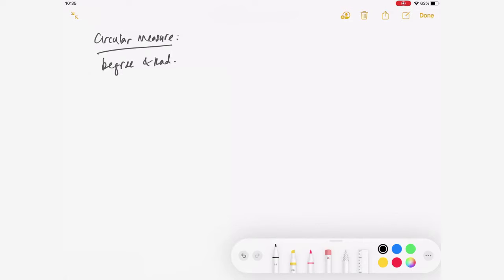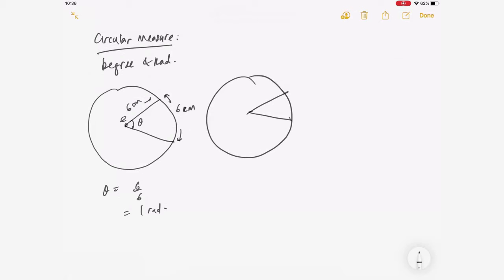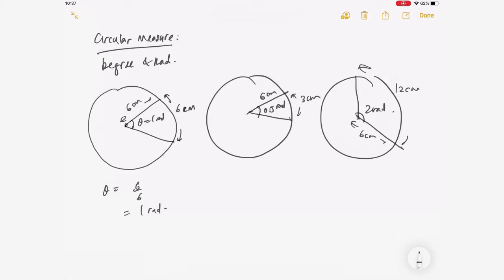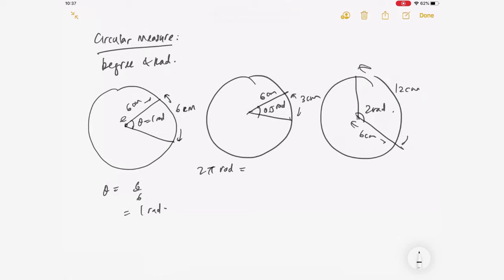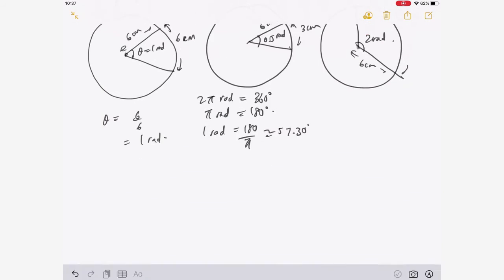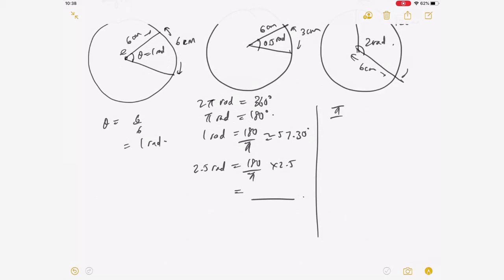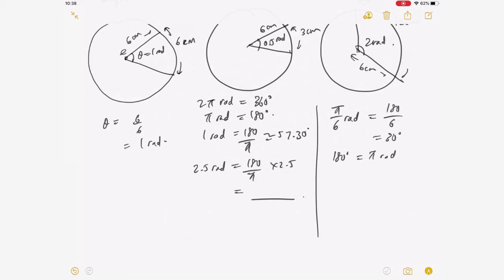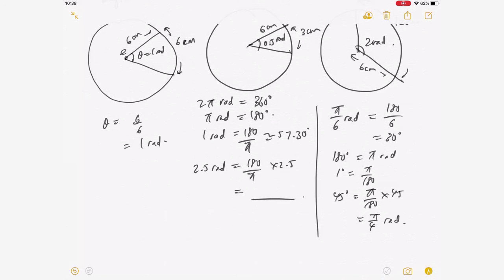#6 CIRCULAR MEASURE: DEGREE AND RADIAN